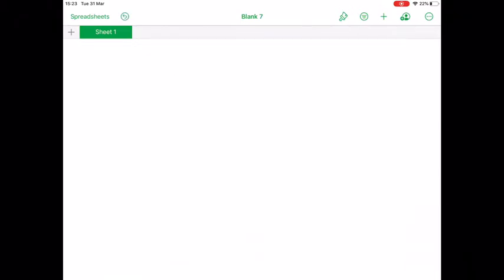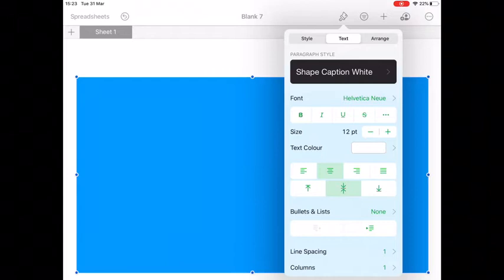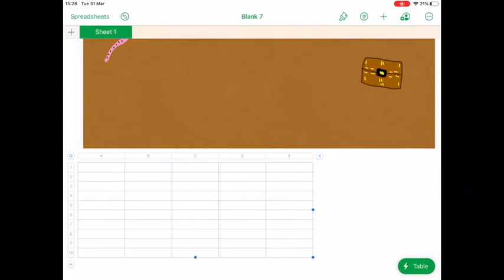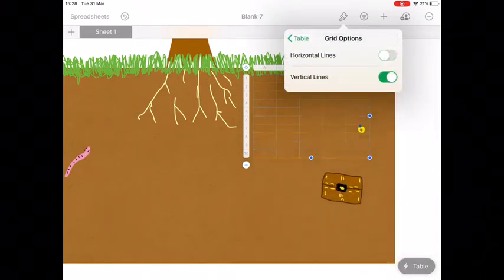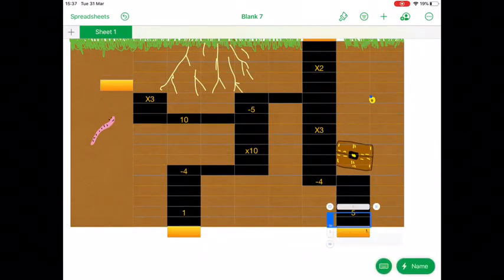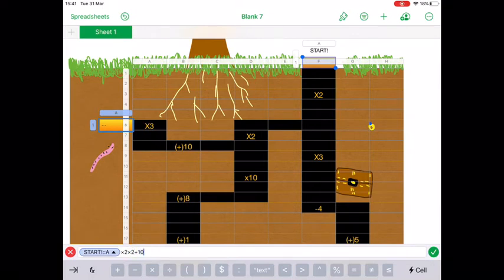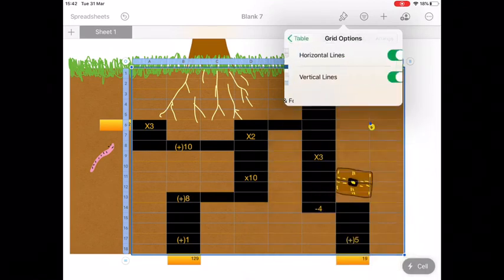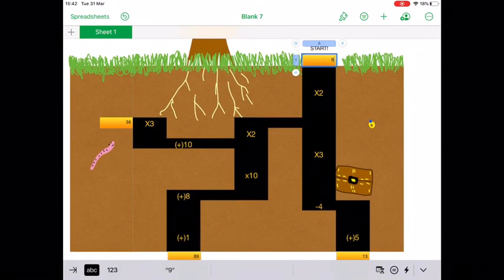Day 77 - 90DaysOfNumbers - Number Mazes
Using formulas, drawing and grids to create some fun ways of learning numbers and functions